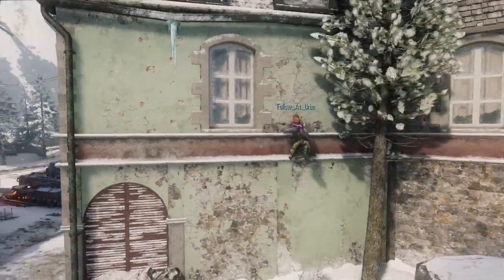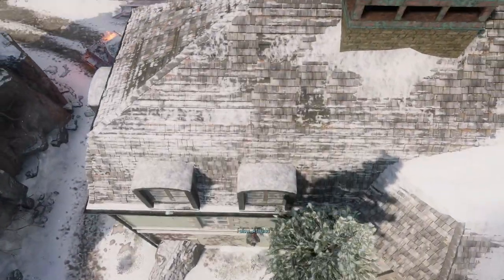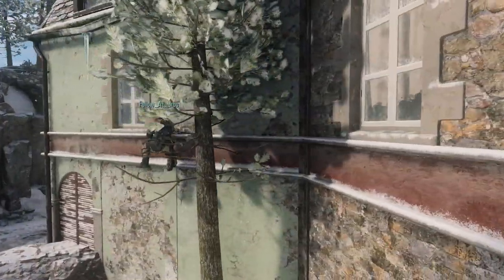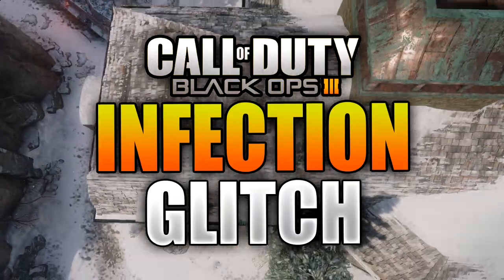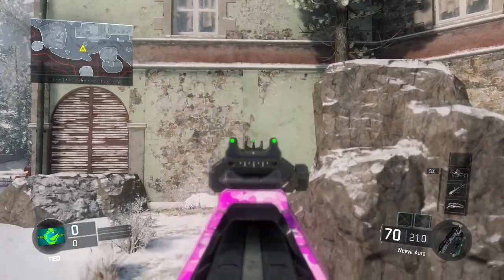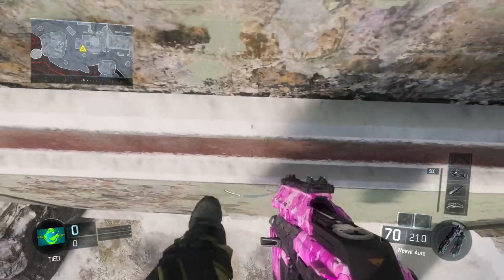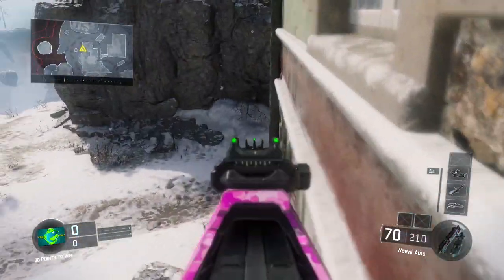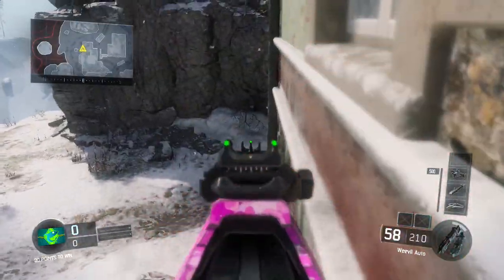NEW INFECTION GLITCH! - INFECTION LEDGE GLITCH - EASY BARRIER GLITCH JUMP SPOT (Black Ops 3 Glitch)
Lets Shoot for 200 Likes for this NEW INFECTION GLITCH! - INFECTION LEDGE GLITCH - EASY BARRIER GLITCH JUMP SPOT (Black Ops 3 Glitch)